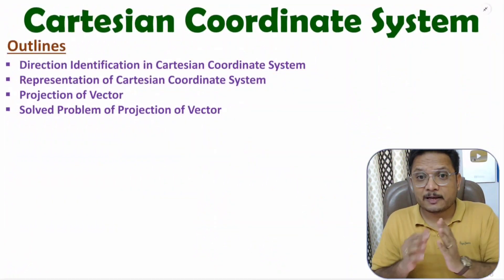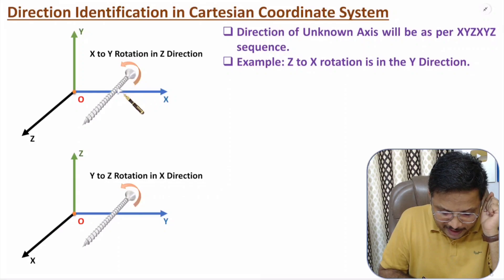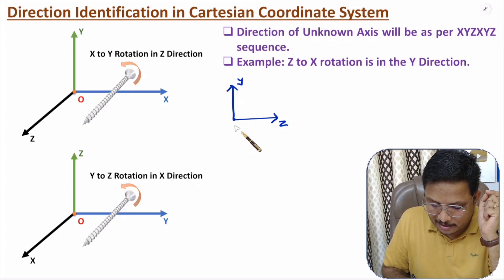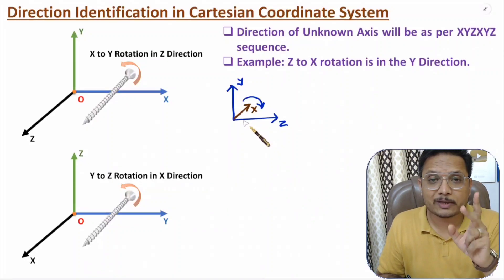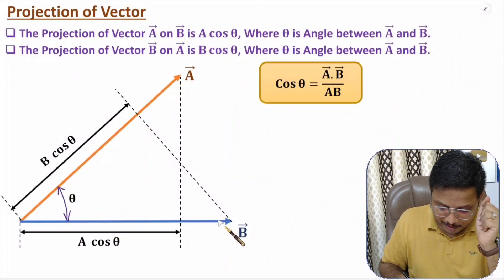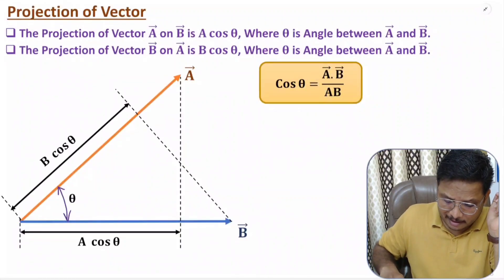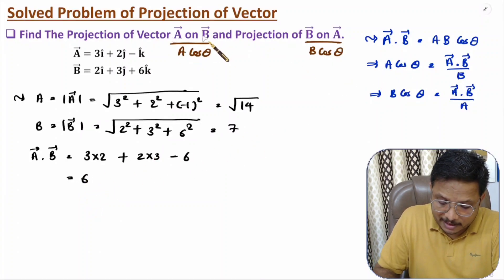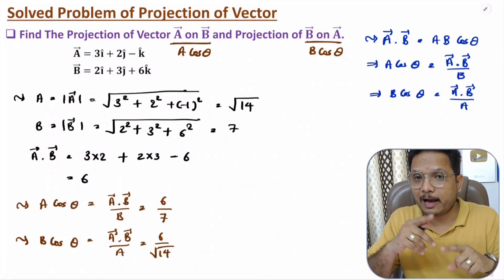Cartesian Coordinate System & Vector Projection: Basics and Solved Problems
Cartesian Coordinate System is explained with the following Timestamps:

0:00 - Cartesian Coordinate System - Electromagnetics Theory
0:39 - Direction Identification in Cartesian Coordinate System
3:19 - Representation of Cartesian Coordinate System
4:53 - Projection of Vector
5:52 - Solved Problem of Projection of Vector

Cartesian Coordinate System is explained with the following outlines:

0. Electromagnetics Theory
1. Cartesian Coordinate System
2. Direction Identification in Cartesian Coordinate System
3. Representation of Cartesian Coordinate System
4. Projection of Vector
5. Solved Problem of Projection of Vector